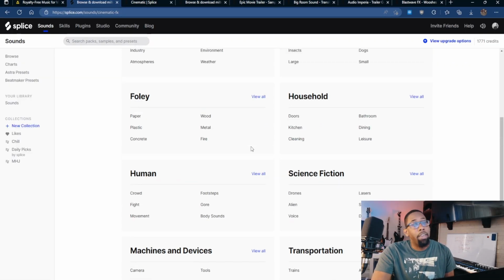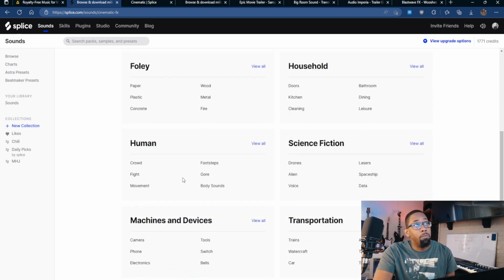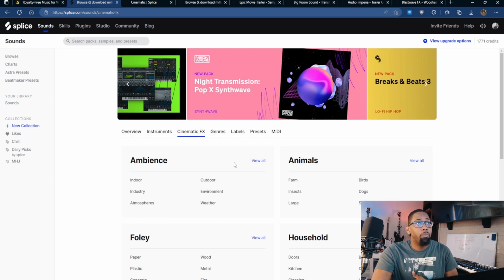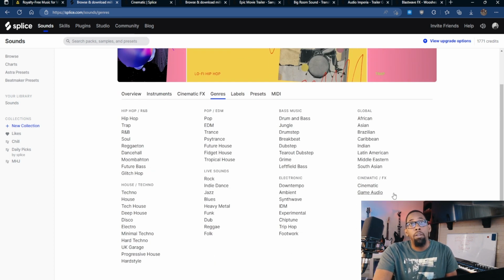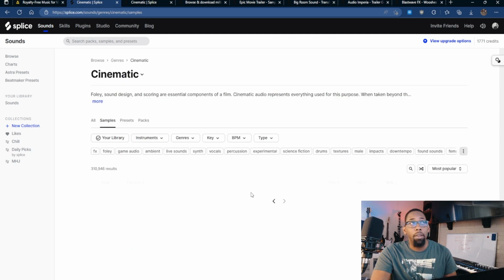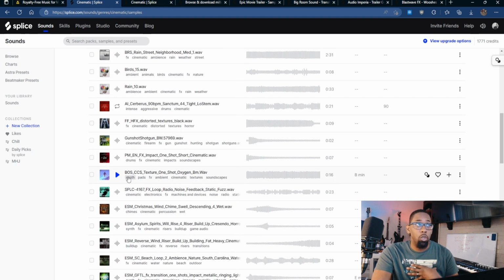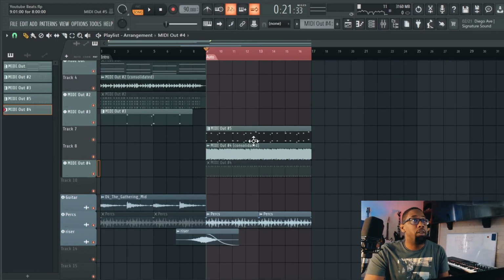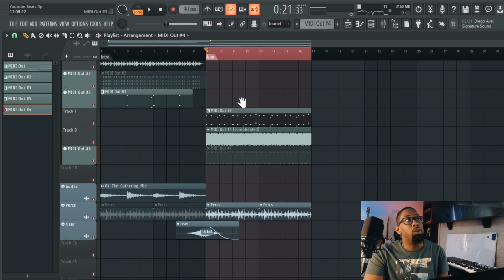Best Beginner Splice Loop Packs for Film, TV, and Video Games | Beat Demo at end!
In this video, 2 infinity shares his personal favorite Splice loop packs that he uses for creating soundtracks in film, TV, and video games. He walks you through his thought process and explains why each pack is a must-have for any music producer interested in scoring for visual media. To showcase how effective these packs can be, 2 infinity creates a stunning score using some of the loops from these packs. Whether you're an aspiring music producer or a seasoned veteran, this video is a must-watch for anyone looking to up their soundtrack game.

Timestamps:
00:00 - Intro
00:13 - Splice Packs
09:10 - Beat

My name is 2 Infinity and I am a music composer and producer based in Kansas City, MO. I specialize in creating high-quality music production content that is both informative and engaging. My goal is to provide you with the tools, tips, and tricks that you need to take your music production to the next level.